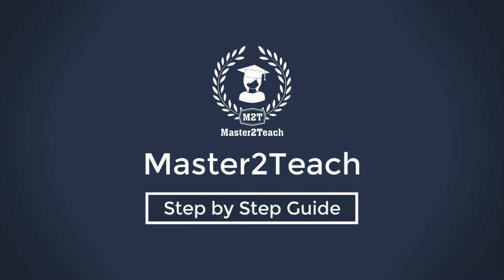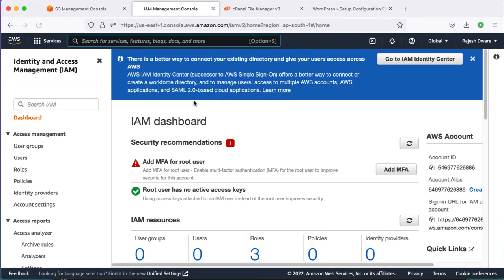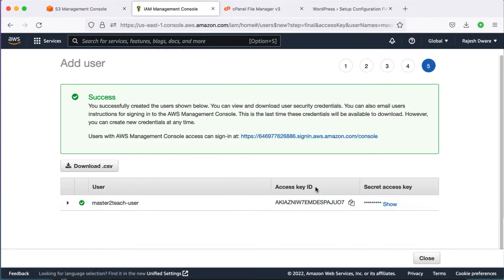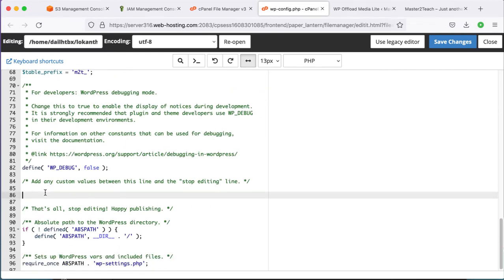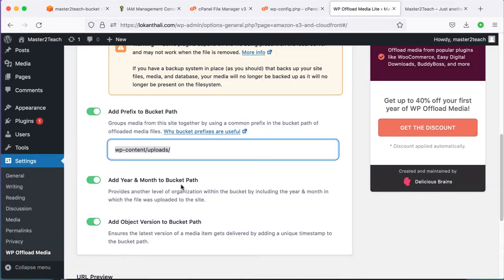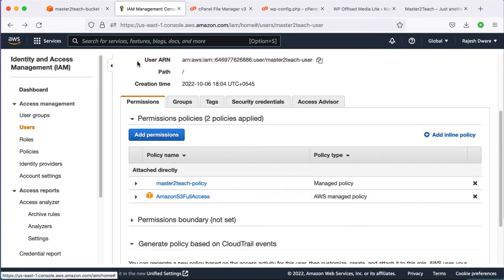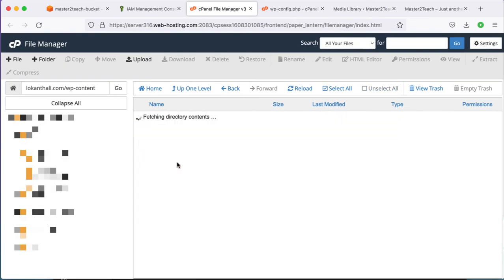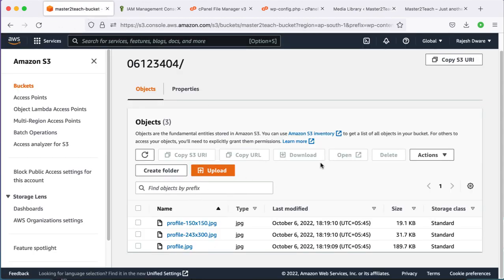How to store WordPress media files to Amazon S3 bucket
Today in this video, we are going to learn how to store the WordPress media files in the S3 bucket of AWS.
Login to the AWS console.
In S3, before creating an s3 bucket, navigate to block public access settings for this account. In block public access settings, click on the edit button. Here uncheck the first two checkboxes and check the last two checkboxes.
Now it's time to create the s3 bucket to store all the media files of the WordPress site. In the buckets section, create a new bucket. Give an appropriate name of the bucket. Select your current region. ACLs disable recommended, fine.

Block public access settings, checked the option same as previous. Unchecked the two options and checked the last two options.
Acknowledge public access.
Create Bucket.
Navigate to the IAM page. Before creating a new user, let’s create a separate policy for it.
Create Policy.
Open the JSON tab.
Paste the policy code.
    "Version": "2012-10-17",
    "Statement": [{
            "Sid": "VisualEditor0",
            "Effect": "Allow",
            "Action": [
                "s3:PutObject",
                "s3:GetObjectAcl",
                "s3:GetObject",
                "s3:PutBucketAcl",
                "s3:ListBucket",
                "s3:DeleteObject",
                "s3:GetBucketAcl",
                "s3:GetBucketLocation",
                "s3:PutObjectAcl"
            "Resource": [
                "arn:aws:s3:::your bucket name",
                "arn:aws:s3:::your bucket name/*"
Copy the bucket name, and paste it. Here as well.
Provide an appropriate name for the policy. Describe the policy so that it can help in the future to understand for what purpose this policy was created.
Create policy.
Navigate to the user's page.
Click the add users button to add a new user who can access our s3 bucket.
Provide an appropriate name for it.
In the select AWS access type, checked the access key programmatic access.
Select the attach existing policies directly option. Search for the policy which you have just created before. Here it is mine, select it.
Create user.
Copy the access key id and secret access key which we need to configure in our WordPress site to give access to our s3 bucket.
Please don’t forget to save it properly coz we can’t view it again as we close this page.

Ok, now it's time to move to the WordPress site.
Let’s install a fresh WordPress site.
Currently, I'm working on the default theme.
Navigate to the Plugin menu, and add a new plugin.  Search plugin wp offload —  wp offload media lite for Amazon s3.
Install it – Activate it as well.
Open the plugin setting page.
You must set your storage provider access credentials to enable bucket access.
Select Provider - we are using Amazon s3
Connection method - define access keys in the wp-config.php file.
Copy the code and navigate to the wp-config file.
Paste the code.
Add any custom values between this line and the stop editing line.
We need to replace the * with the access key id and secret access key.
Navigate back to settings, here the page will refresh automatically.
Refresh the page.
Copy the bucket name and paste it.
Save bucket settings.
Here both block all public access and object ownership are disabled. Which should be disabled and if we try to enable it, it will not be allowed to do so.
Could not change block all public access status for a bucket.
We are not storing any media files locally. So enable remove local media option as well.
In check in delivery settings.  I'm using HTTPS on the site so let’s enable the force HTTPS option as well.
Save changes.
Check whether it is all fine or not by uploading images to the media.
Open the Media library and add new.  Select files.
The path of the image is in the local system, not in the s3 bucket.
Delete the image and go for the solution.

Navigate to the wp offload media lite plugin setting, and check all settings. Seems all fine.
What we have to do over here is, we have to enable both - block all public access and object ownership for once and disable it again.
Update changes, — could not change it.

For that, we have to assign the current IAM user to the s3 bucket full access once.

Navigate to the IAM page on AWS.
Click on the add permission button.
Again select the same option - attach existing policies directly and search for s3.
Amazon s3 full access - checked it.
Navigate back to the offload setting. Let’s refresh once before we process ahead.
Enable both security settings.
Settings locked, requesting refresh the page.
Warnings. Disable it again.
Update bucket security.
Upload image to the media library.
Check the path of the image.
In this way, we can set up and manage to store all media files of the WordPress site in the AWS s3 bucket.